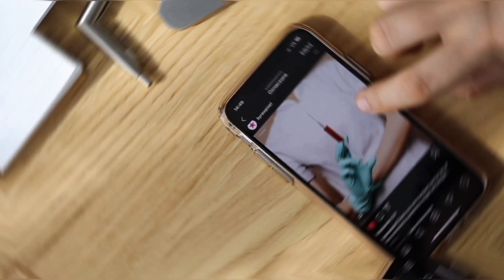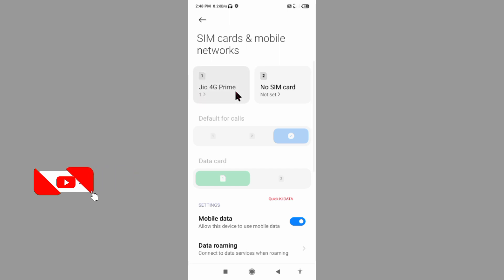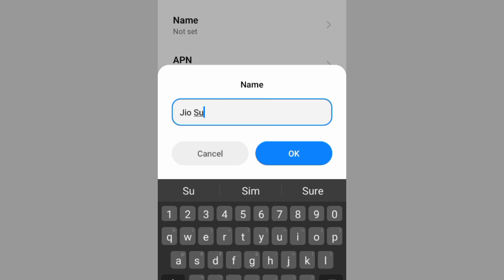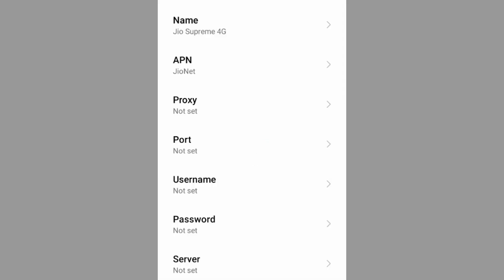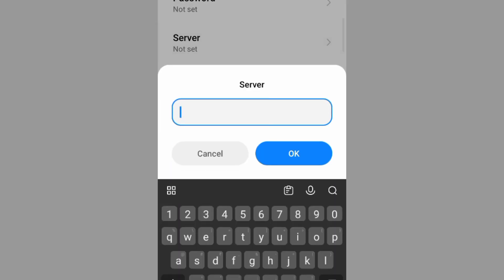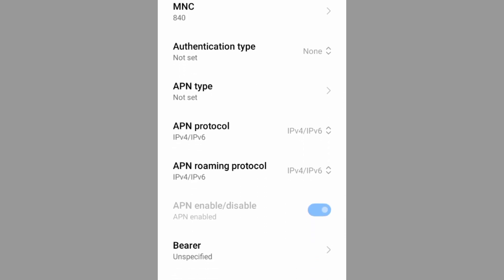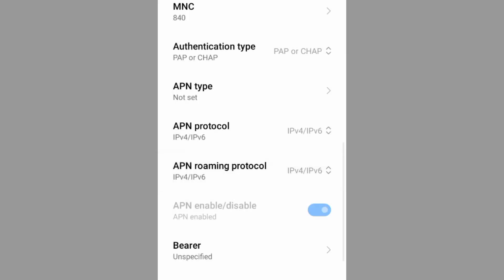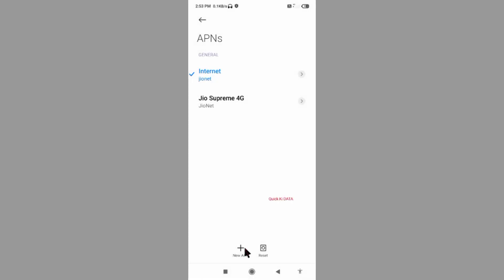new jio 5g apn settings 2023 | jio 5g apn settings for high speed internet 2023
Hello Friends,
a New 5G APN Settings in this video Have Shared | A Just Apply the New Secret Settings You can get 5G Speeds | When using mobile data (4G / 5G) on your Android devices, you can get super-fast internet speeds by changing just one setting | 2023 New 4G Plus LTE APN Speed 30Mbps. Jio Sim Card's
 ▶Android User's.
▶APN Settings for Android
1.▶Tap the [Settings] icon in the app list screen.
2.▶Tap [More...] from [WIRELESS & NETWORKS], and then tap [Mobile networks].
3.▶Tap [Access Point Names].
4.▶From the menu button, tap [Save]. Return to APN list screen and tap the created APN radio button. The setting is now complete.

Airtel
globe telecom
jio true 5g
vi & Vodafone
apn for gaming
dito telecom